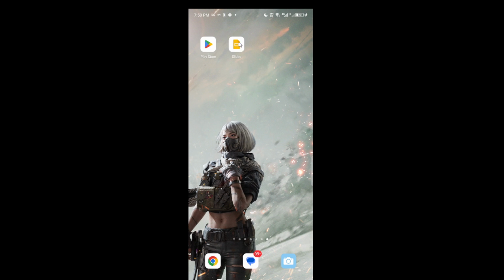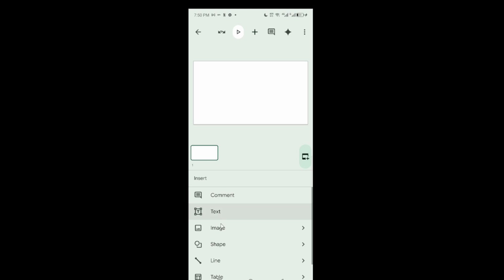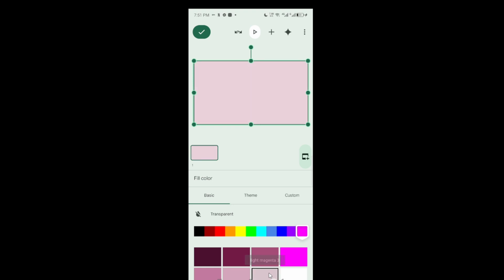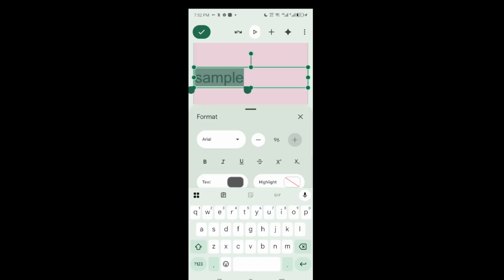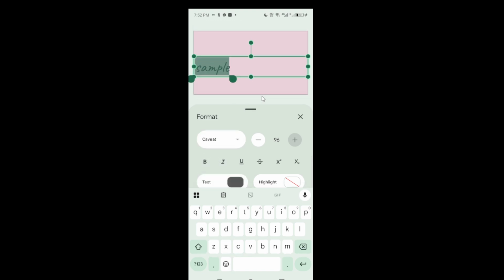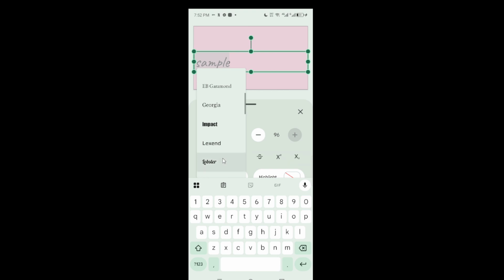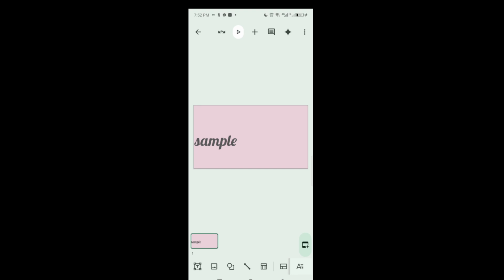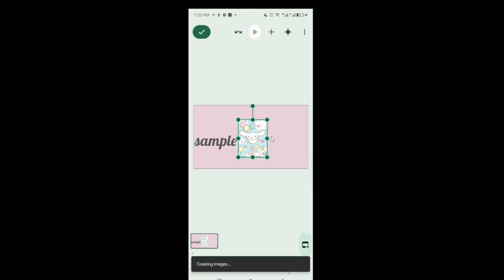How to Make Cute Slides on Google Slides [2026 Full Guide]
How to Make Cute Slides on Google Slides

In this video, we show you exactly how to make cute slides on Google Slides to elevate your presentations and engage your audience. Incorporating unique visual elements and cohesive themes allows you to transform standard presentations into memorable, creative assets. Mastering these design concepts ensures your decks stand out while maintaining a polished and intentional aesthetic.

Utilizing creative presentation layouts enhances information retention and keeps viewers visually invested from start to finish. Selecting the right color palettes, typography pairs, and graphic elements establishes a strong visual hierarchy without cluttering your workspace. We focus on maximizing the platform's native design capabilities to build charming, professional layouts suitable for school, work, or creative projects.

Technical Specs:
Software: Google Slides; Feature: Presentation Design & Layout